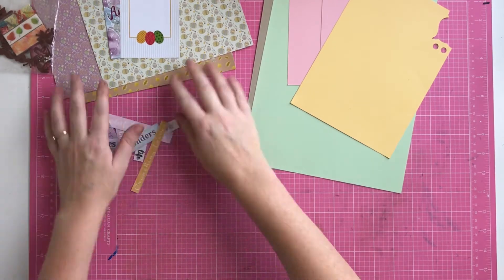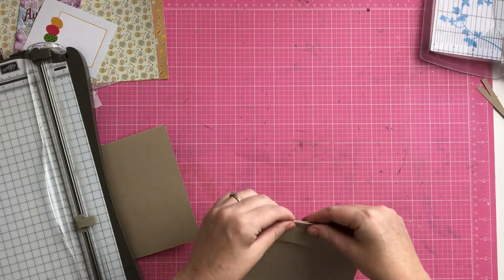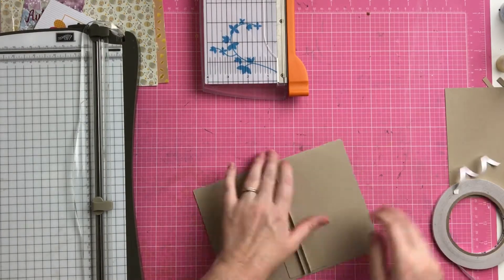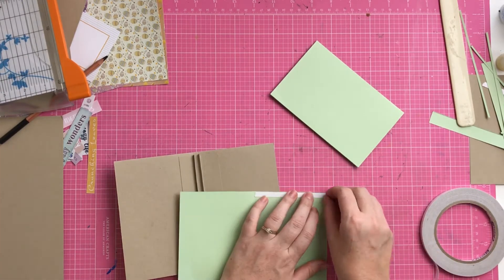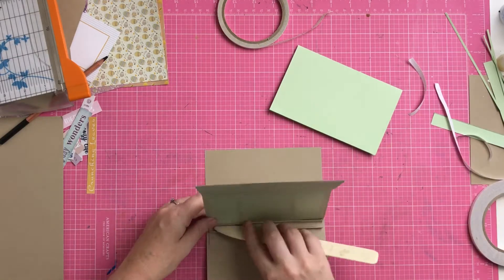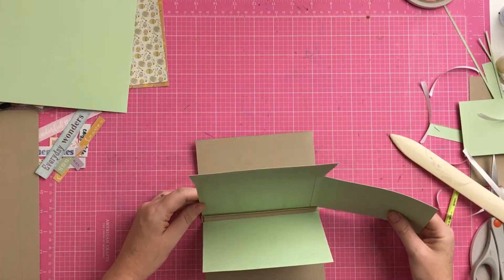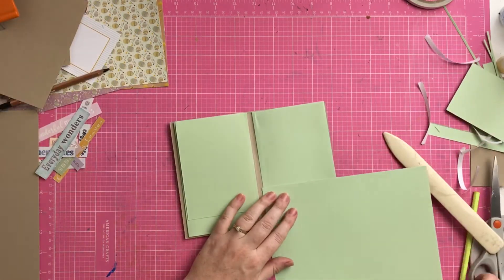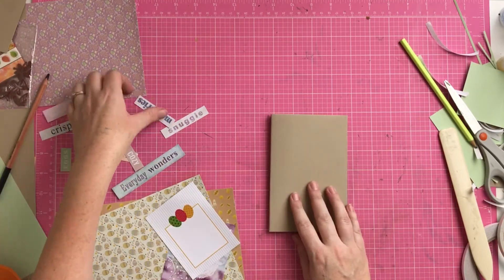Scrapping Fun Kits ~ Easter mini album ~ Process video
Easter mini album ~ Process Video